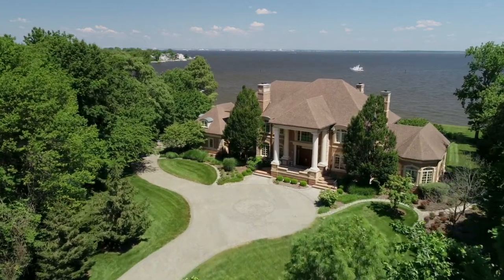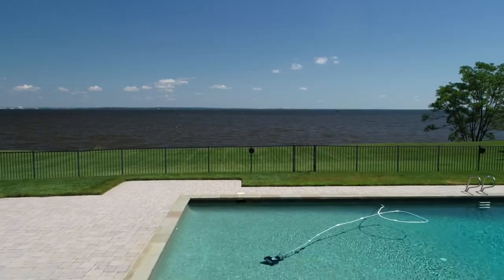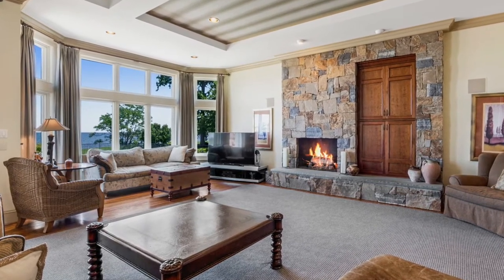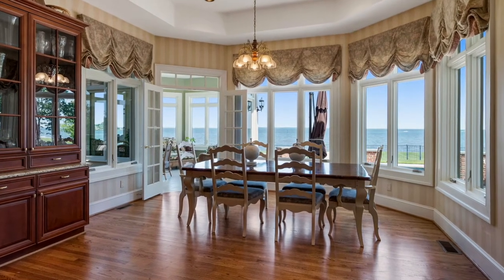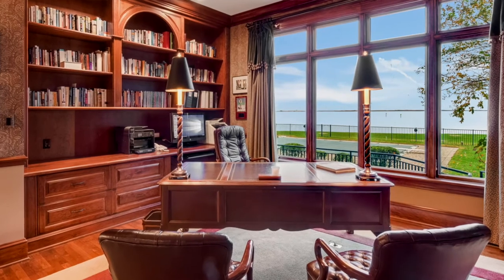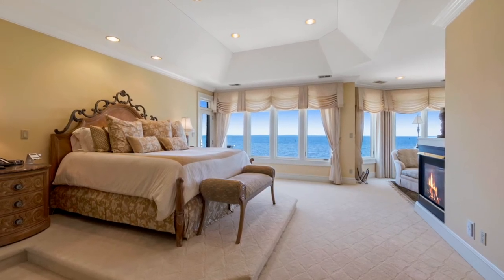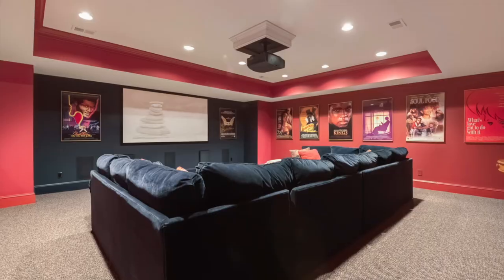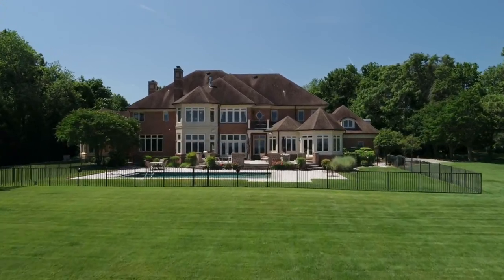8105 Pinehurst Harbour Way, Pasadena, MD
Amazing Chesapeake Bay Views at this waterfront estate with private pool!

Charlie Buckley’s
Mr. Waterfront Team
of Long and Foster Real Estate